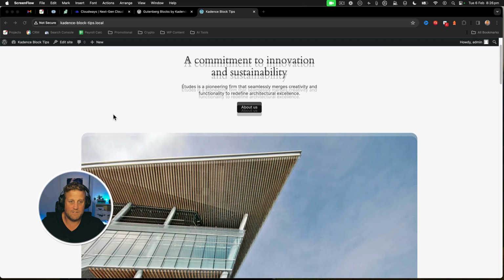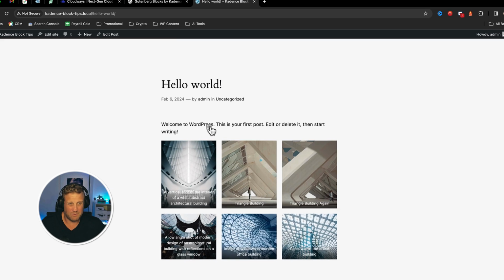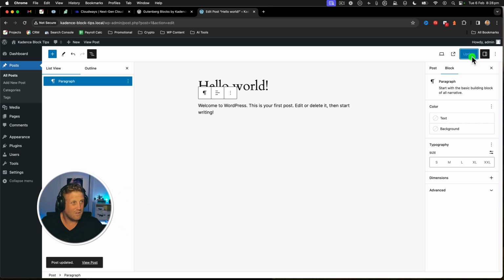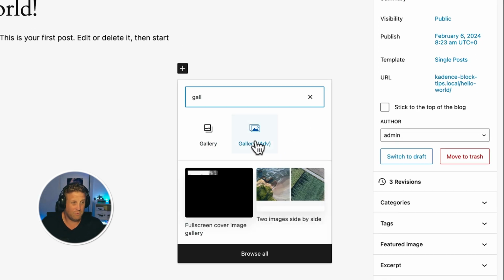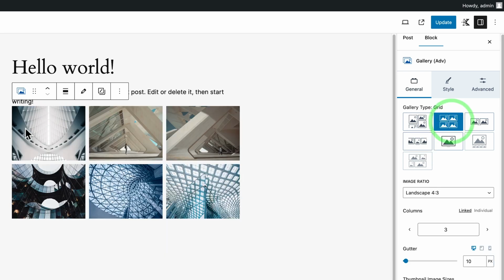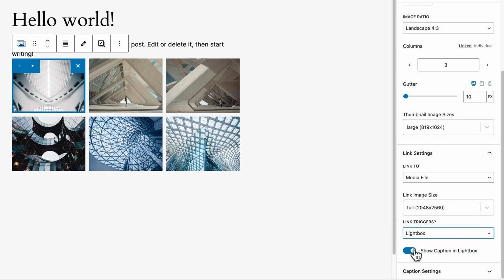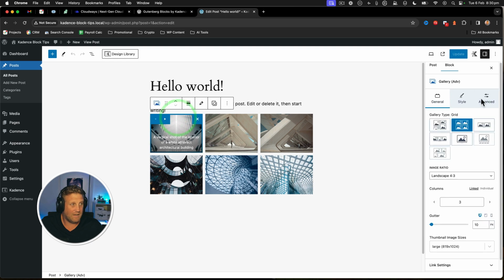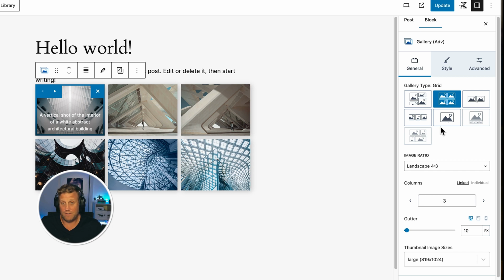Take Your WordPress Site to the Next Level: Free Plugin for Stunning Image Galleries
How to use the Kadence Gallery Block - Free Plugin

Making your WordPress galleries look great can require a block plugin. In this tutorial I show you how to use the free version of Kadence Blocks to make your Image Galleries look great in WordPress.

In just 5 minutes you will have light galleries working great on your WordPress site.

I